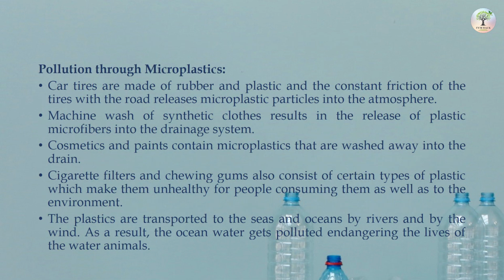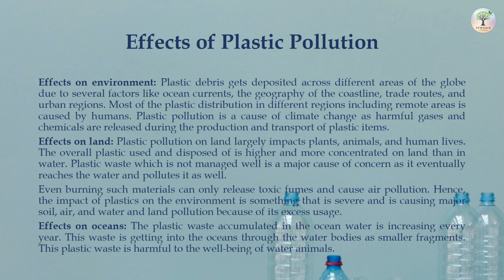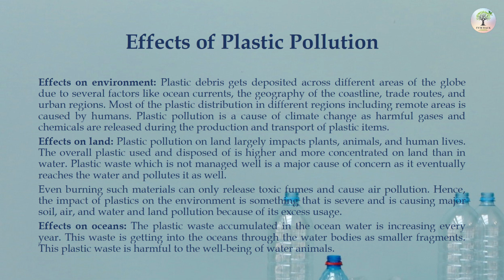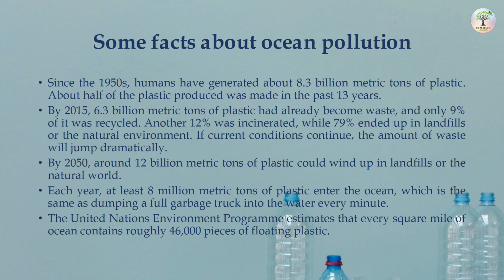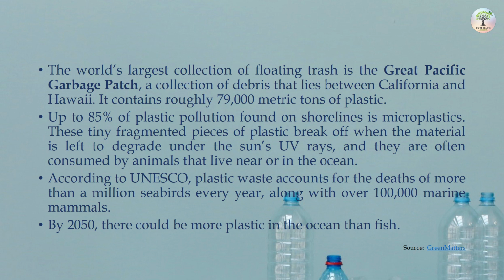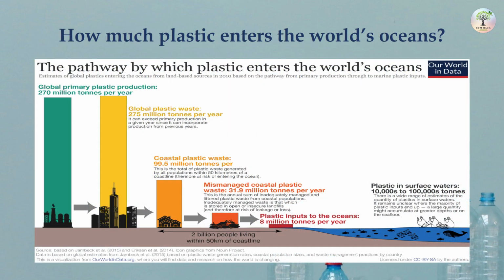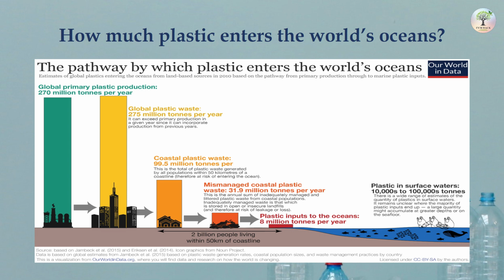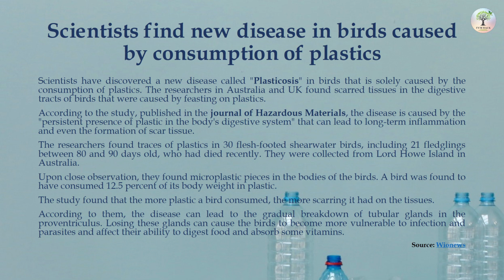Plastic Pollution: What You Need to Know | Part 2 | Causes & Effects of Plastic Pollution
About the video:
In the first part we already discussed what are plastics, advantages & disadvantages of plastics, Types of plastics, Time to decompose, Global Plastic Production, Brand Audit and many more.

In this part we will discuss the causes of plastic pollution, effects, How plastic pollution is linked to climate change, Some facts about ocean pollution, Facts about plastic pollution, Plasticosis, Plastic pollution deaths, Documentaries to watch.

Timestamps:
00:00 Intro
00:13 Causes of Plastic Pollution
01:32 Effects of Plastic Pollution
04:44 The Link Between Plastic Pollution and Climate Change
06:38 Some facts about ocean pollution
08:16 How much plastic enters the world’s oceans?
09:11 Facts About Plastic Pollution You Need To Know
09:55 Scientists find new disease in birds caused by consumption of plastics
11:13 Some of the news articles related to plastic pollution death
12:52 Documentaries to Watch
13:02 Outro

- What Happens to Plastic in the Ocean